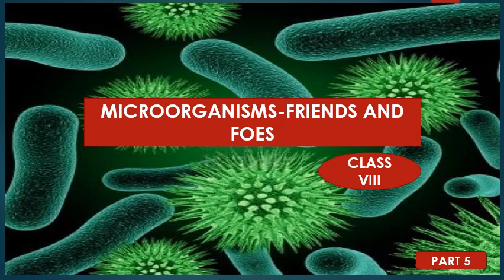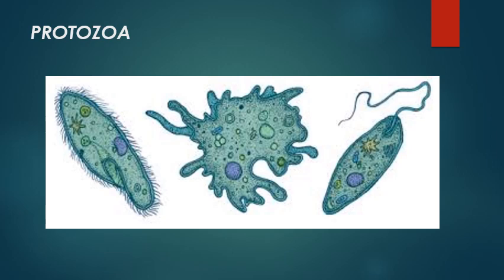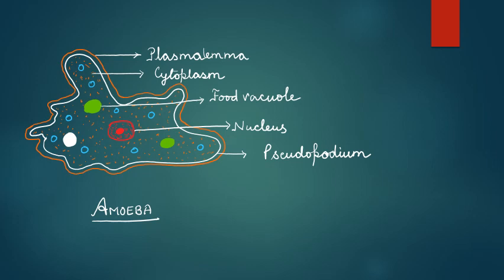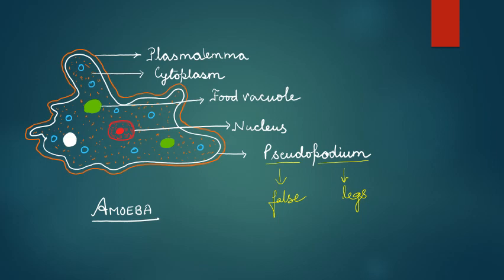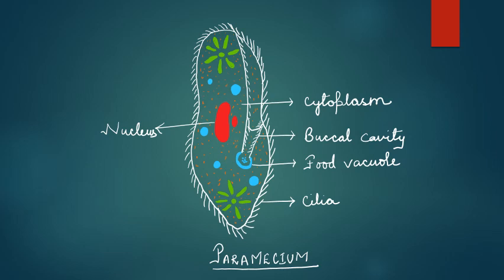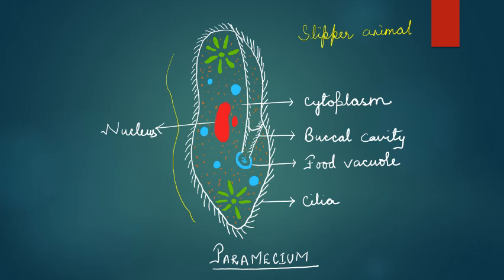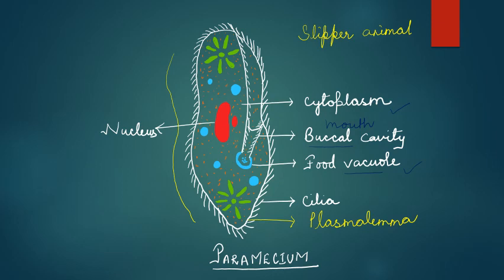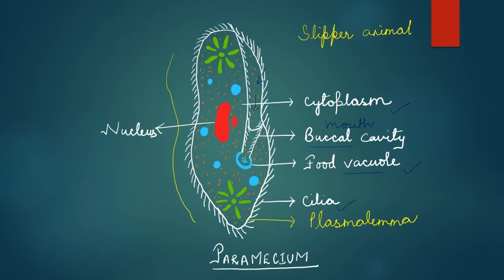MICROORGANISMS FRIENDS AND FOES PART 5